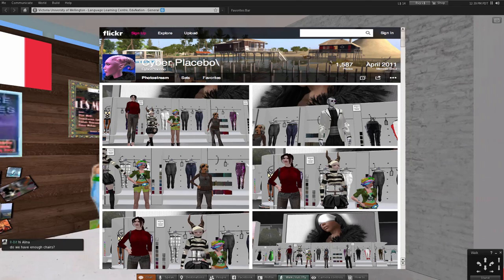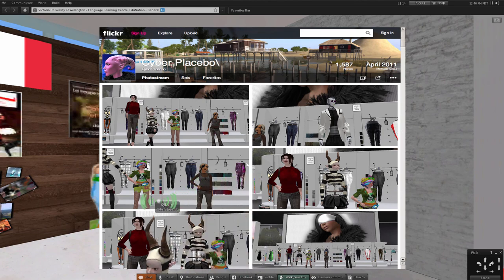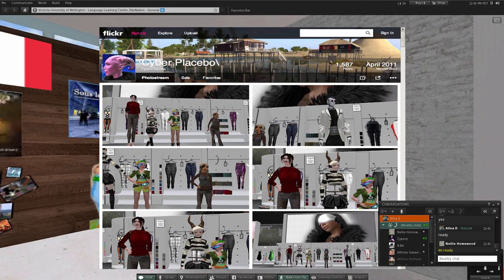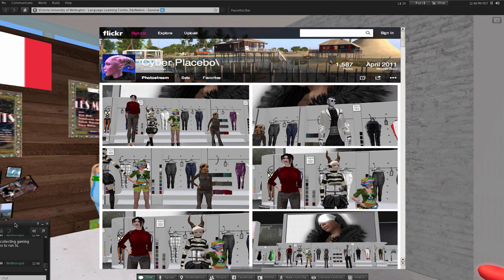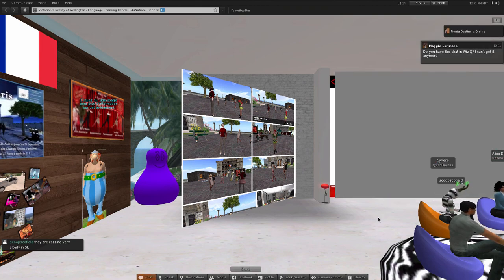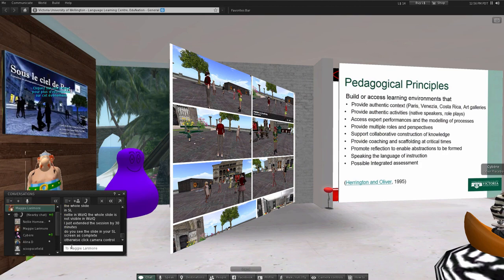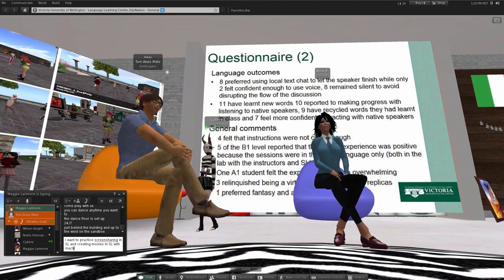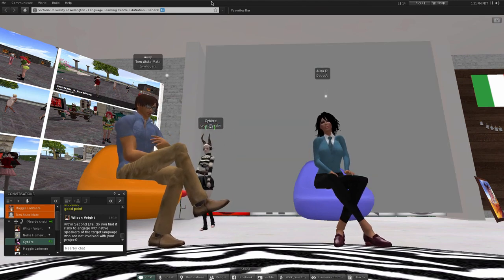Language Practice in Second Life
Language Practice on Second Life: the next thing to being there?

This presentation will report on activities performed and, observations and student feedback collated during a two year project run at Victoria University of Wellington, New Zealand. The pilot project phase consisted in taking students of French, Italian and Spanish (A1-B1) on Second Life to simulate linguistic immersion and provide authentic opportunities to practise their respective target language. This presentation will conclude with preliminary observations on the design of Second Life sessions as part of the the syllabus for the second year Italian course (A2).

Join the free Second Life MOOC for 2014 so you can access the content and recordings of the live online classes on WIzIQ